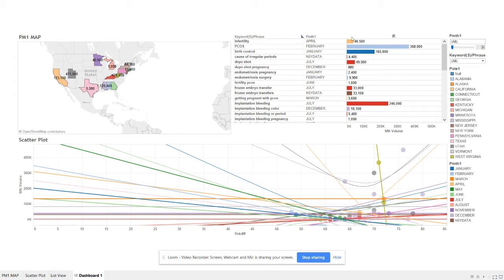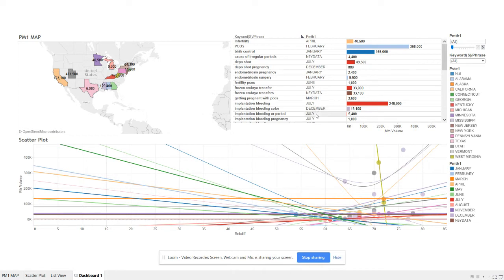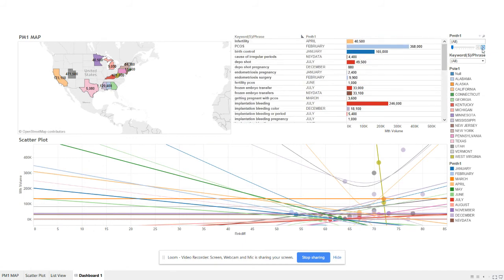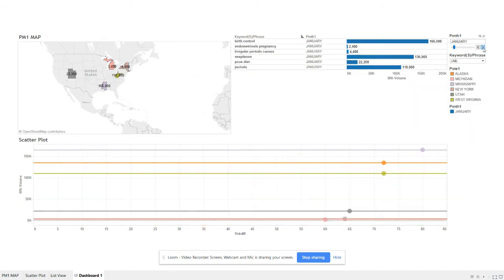Data Science Applied to SEO & Google AdWords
My below video is a research campaign completed for keyword search volume.  The data sources are from Google and based on 5 year data.

I use 5 year data to identify patterns and trends.  For example if a keyword shows peak search behavior with in a specific month consistently over the past 5 years there is a likely hood that these search patterns may occur at a similar volume.

With my data set I factored in specific cities and states to see if it is worth investing in those states.

This is simply one layer...  With additional layers I can factor in competitors and their ability to market, what traffic they are getting as a percentage of the overall volume with in those specific areas.

Boxofambrosia.co